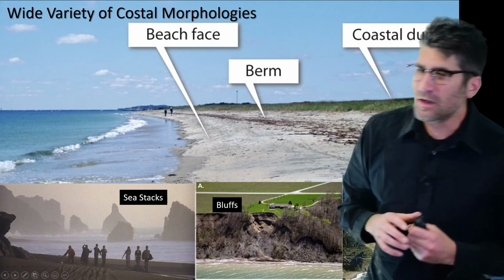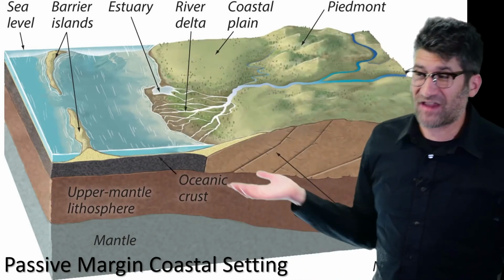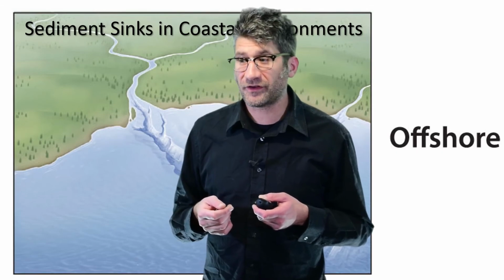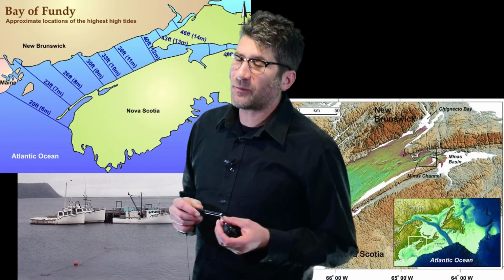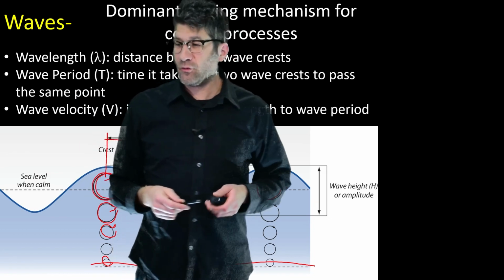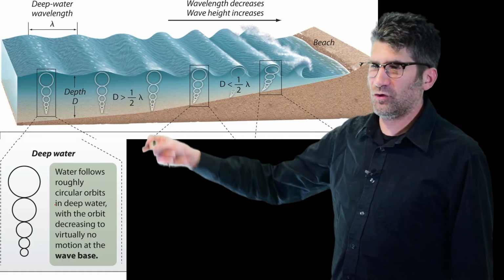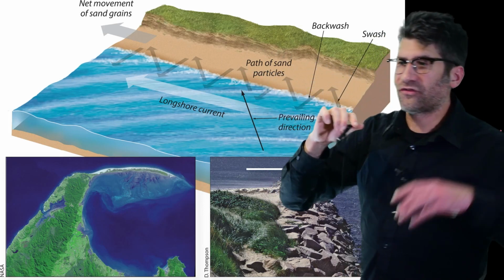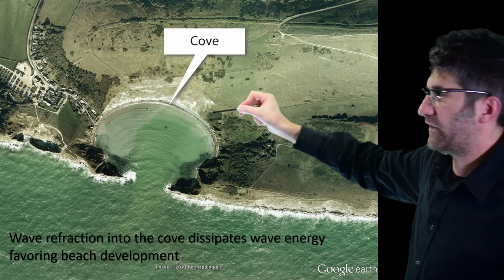coastlines1 morphology waves